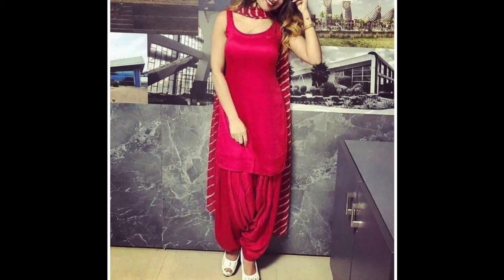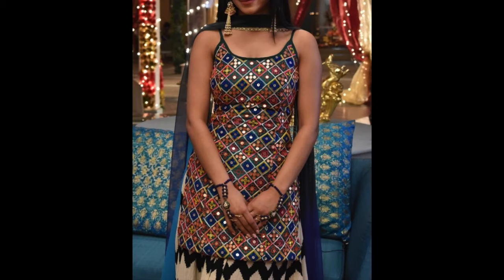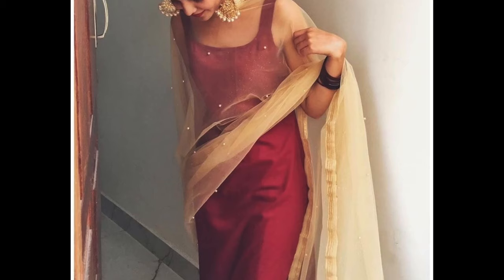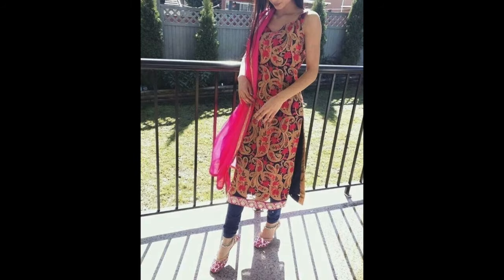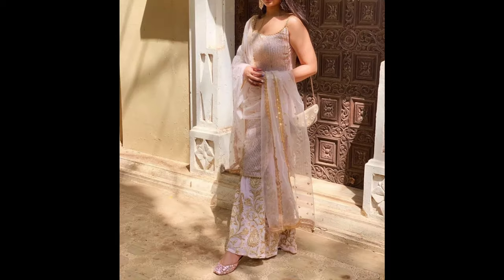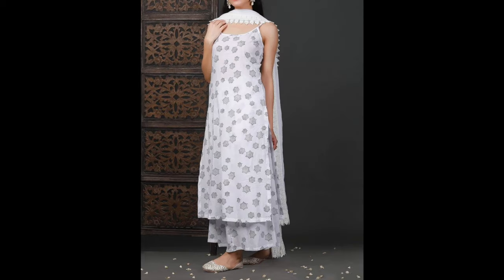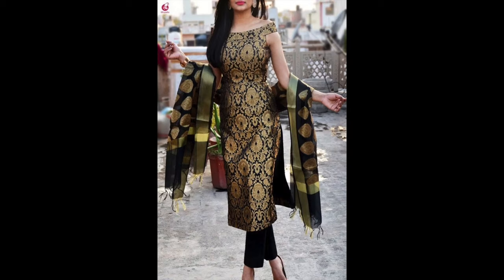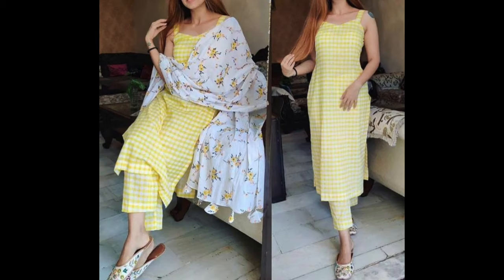Sleeveless Punjabi Suit Design | Sleeveless Kurti Design | Sleeveless Suit Designs For Summers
Note: Here, I will share the latest fashion trends In India, Indian wear designing tips, styling tips for Indian wear, celebrity outfit ideas, how to create daily wear looks and shopping hauls.